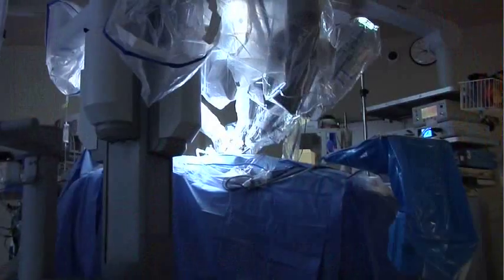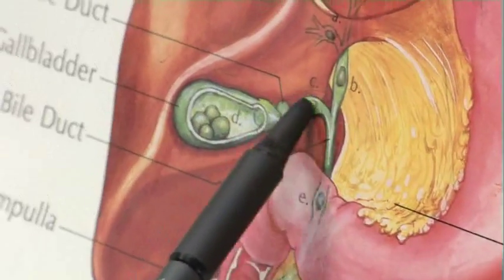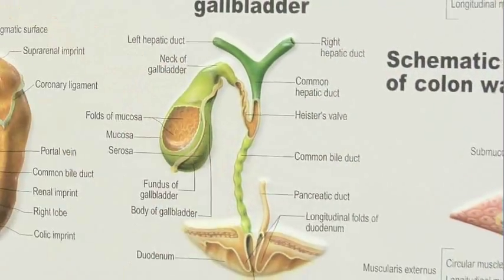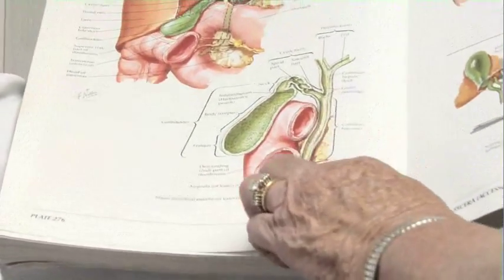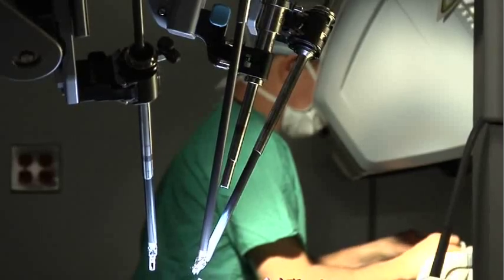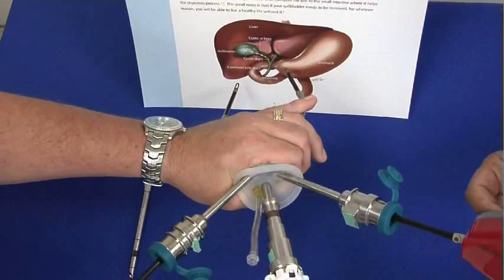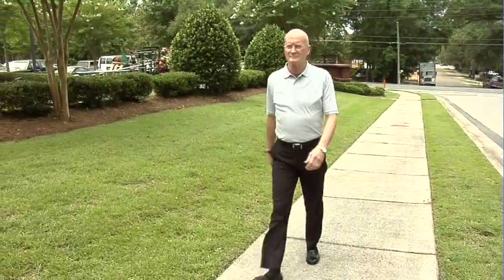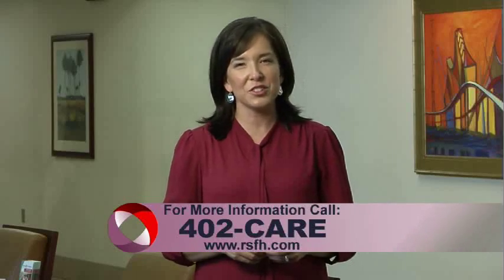Single-Site Robotic Gallbladder Surgery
Robotic surgery at Roper St. Francis is giving surgeons more options in the operating room. Dr. Bo Blessing discusses the latest on gallbladder surgery.